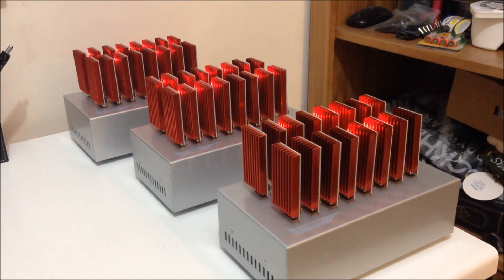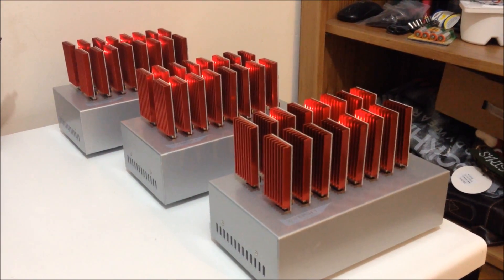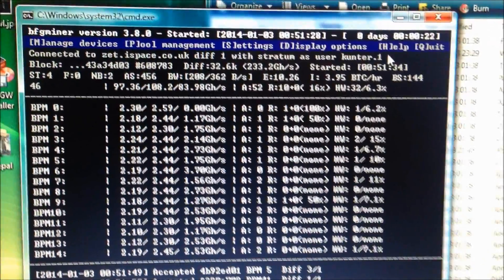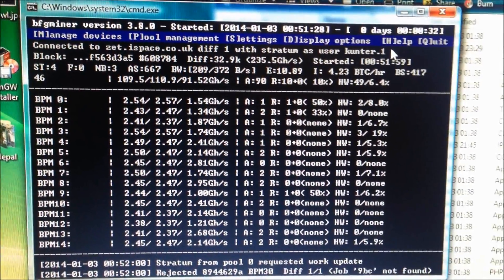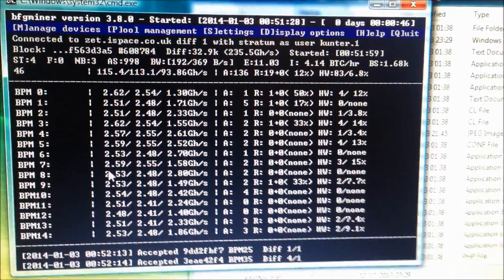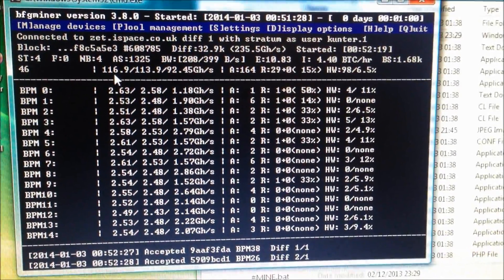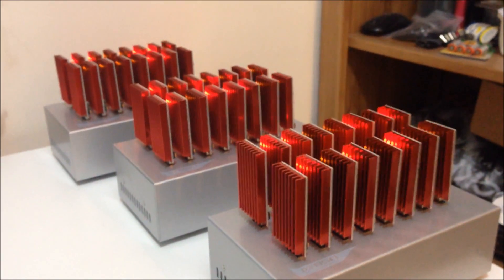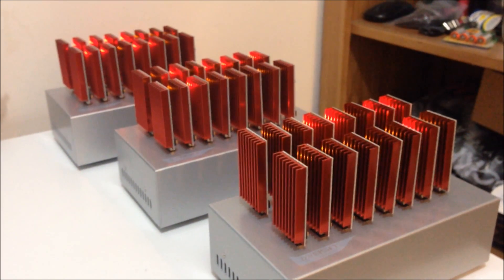USB Asic Miner Red Fury bitcoin miner 2.4~2.9 GH/s ~new and improved version~